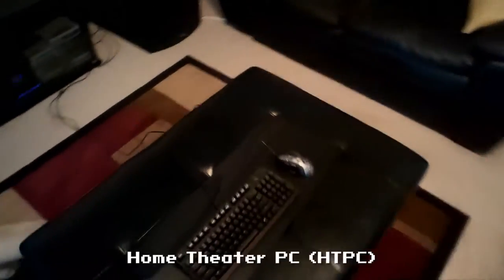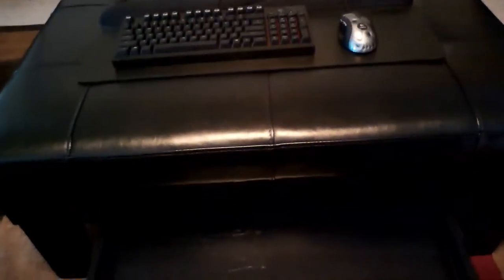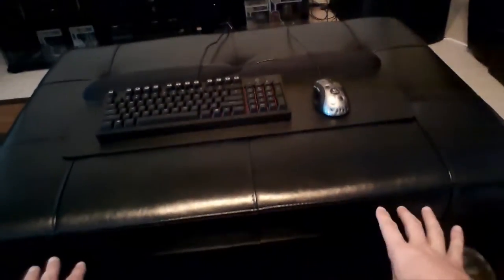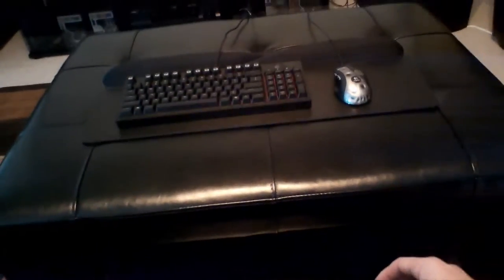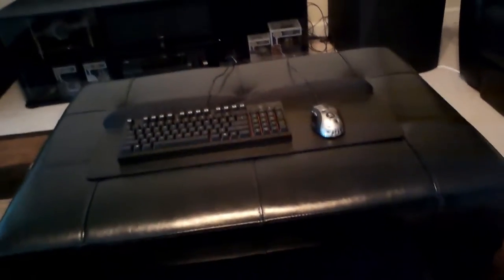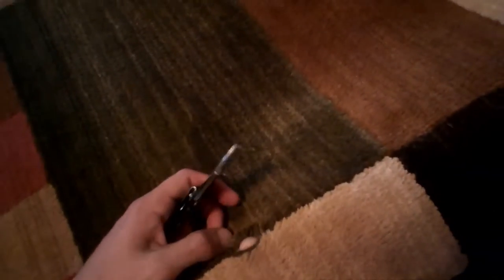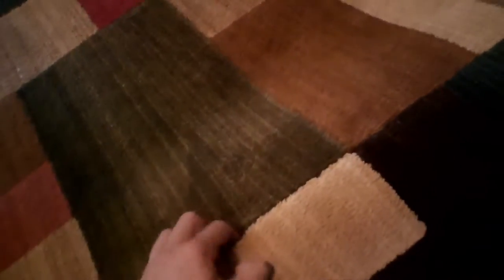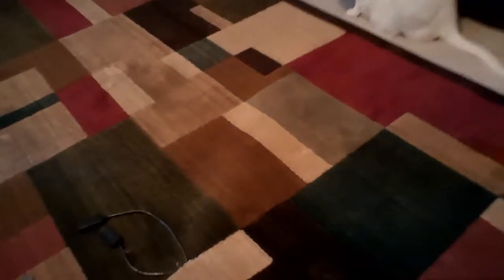DIY PC Gaming Stealth Mouse and Keyboard Storage Ottoman (Not Futon)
In this video, Dirty hides his mouse and keyboard in a storage ottoman.

The Camera:
iVUE Horizon Pro Glasses

The Keyboard:
CM Storm QuickFire TK: $70

The Mouse:
Logitech MX518

The Ottoman:
Tucson Black Leather Tufted Coffee Table